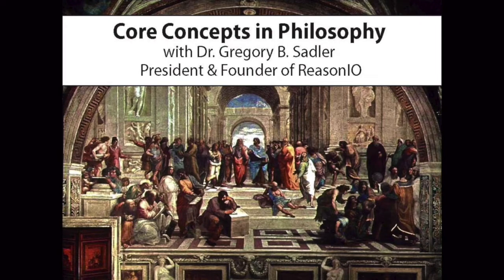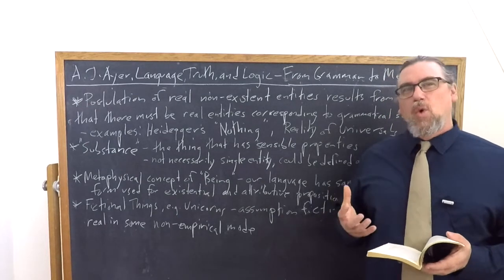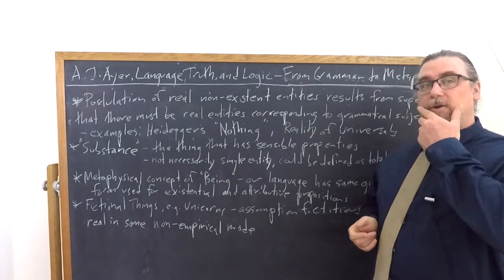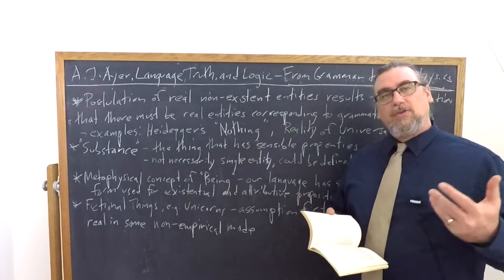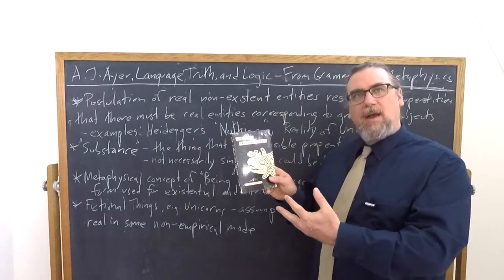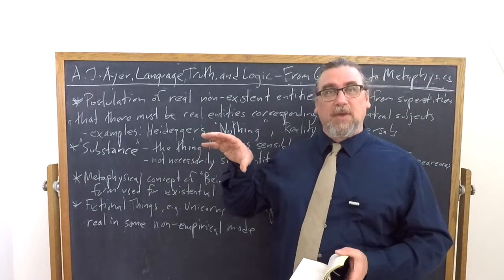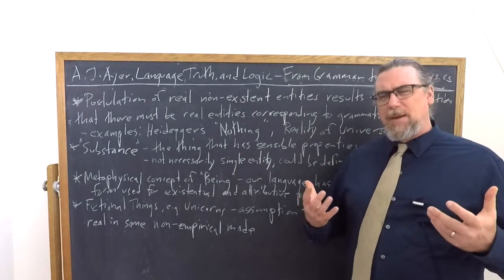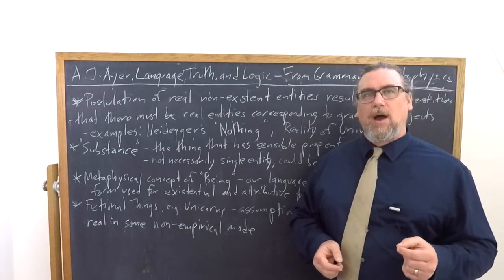A.J. Ayer, Language, Truth, and Logic | Examples of Philosophical Nonsense | Philosophy Core Concept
This Core Concept video focuses on A.J. Ayer's work of logical positivism, Language, Truth, and Logic, and examines in particular the examples that he provides in chapter 1 of philosophical positions, beliefs, or assertions he calls nonsense.

You can find the text I am using for this sequence on A.J. Ayer's Language, Truth and Logic